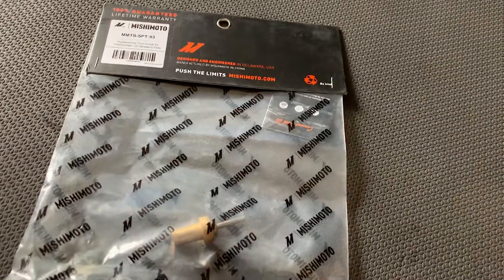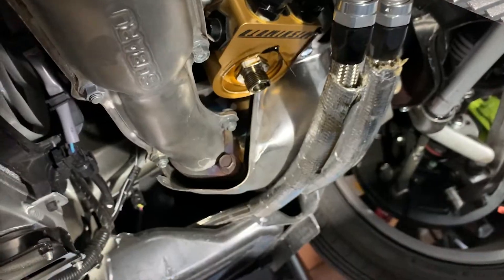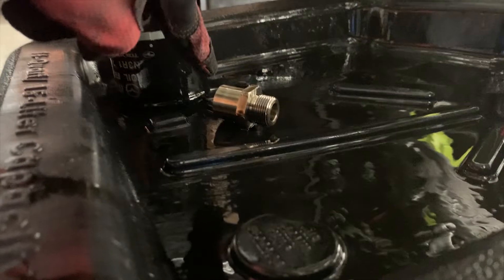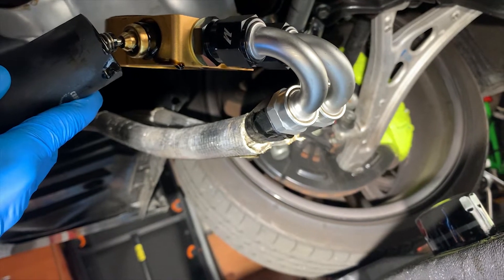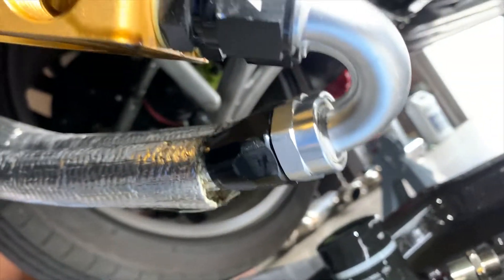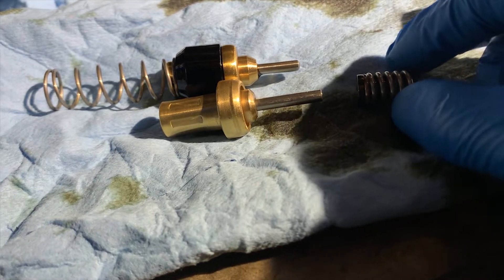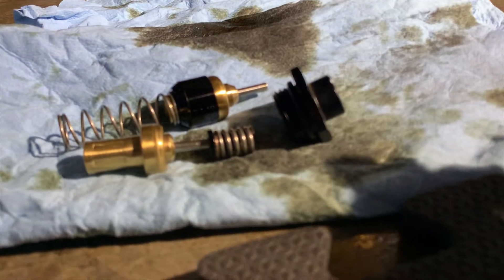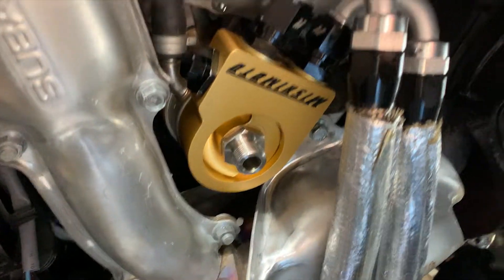Installing a Mishimoto 200 Degree Thermostat for Oil Cooler Sandwich Plate | 4enthusiasts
In this video I installed a 200°F (93°C) thermostat for my Mishimoto oil cooler. The oil cooler sandwich plate from Mishimoto originally came with a 185°F (85°C), but with cold ambient temps the oil never gets to operating temperature where it stays around 170°F. I wanted the oil to stay around 190°F+ so I went with the 200°F thermostat. Oil temps now stay at the optimal temperature range of 185°F - 210°F (depending on ambient temp). I highly recommend anyone with a Mishimoto oil cooler kit to upgrade to the 200°F (93°C) thermostat to maintain the optimal operating oil temp.